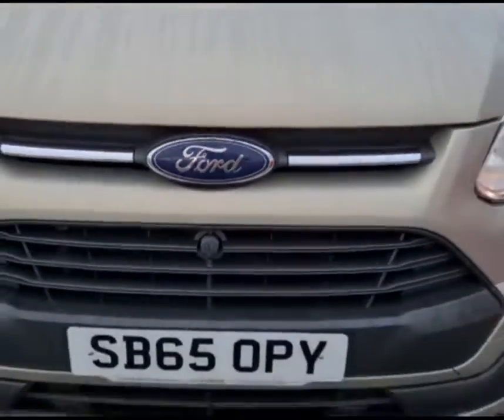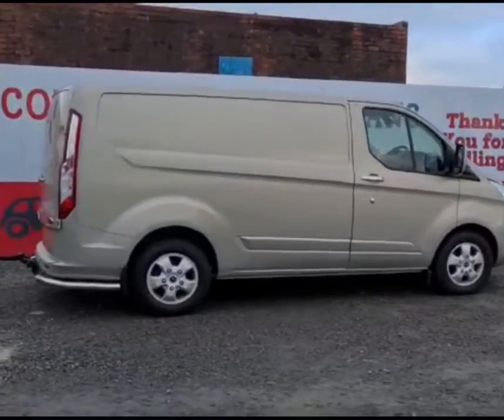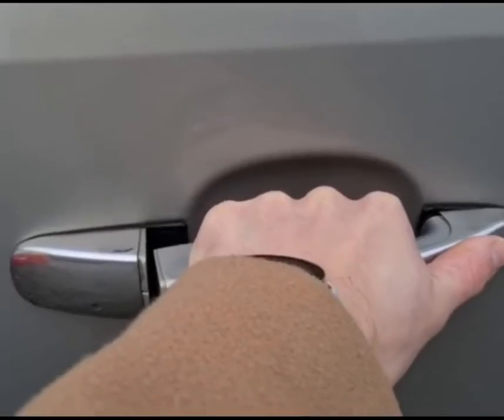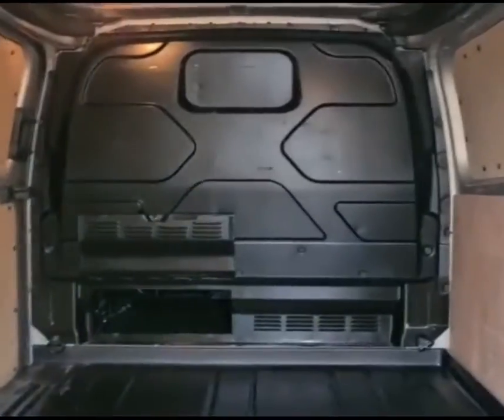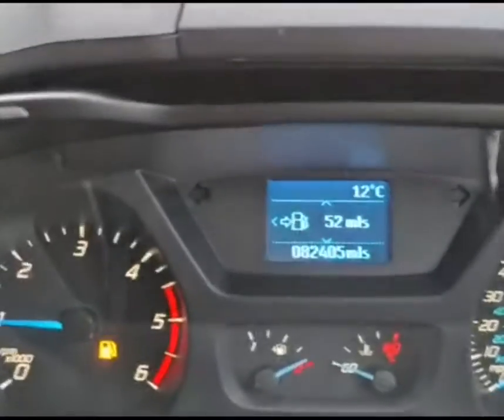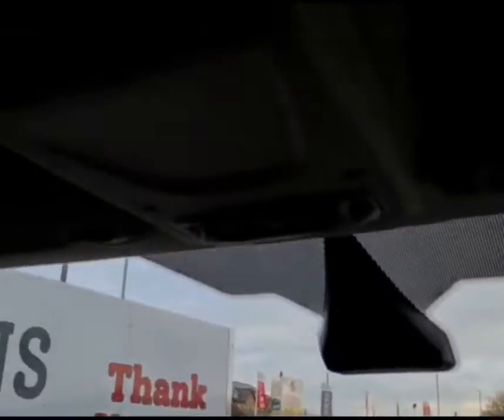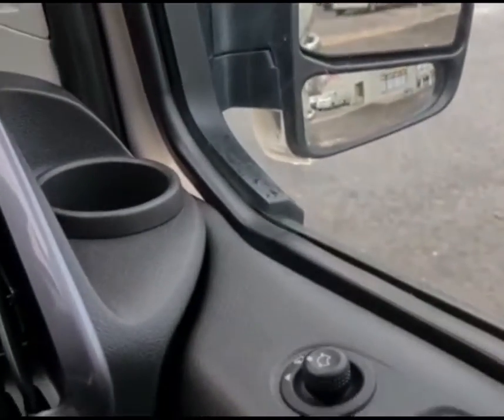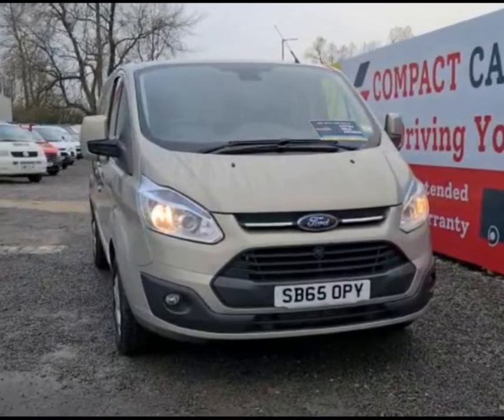2015 Ford Transit Custom 2.2 TDCi 155ps Low Roof Limited Van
Compact Cars and Vans are delighted to offer this fantastic Ford Transit Custom. This vehicle boasts just the one owner from new and has a fantastic spec. The brilliant 2.2 diesel engine provides more than enough power producing 153 bhp meaning fantastic running power both around town and on the motorways. The vehicle comes with the added benefit of both front and rear parking sensors, as well as a fitted towbar.

The fantastic specification continues inside with Bluetooth, multi-function steering wheel with controls, air conditioning, CD player, Radio, electric front windows, cruise control, speed limiter, Aux/USB audio inputs and much much more!

All our vans are lovingly prepared to a high standard, including a new MOT with no advisories, full service and a peace of mind warranty. Free AA cover for 12 months is also provided at point of sale. We offer fantastic finance packages tailored to you, starting from just 6.9 APR!